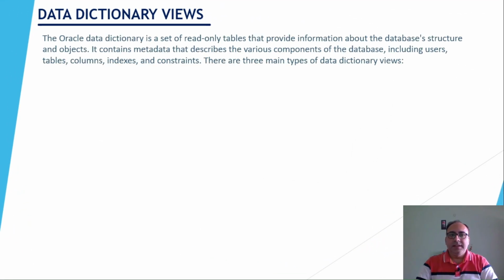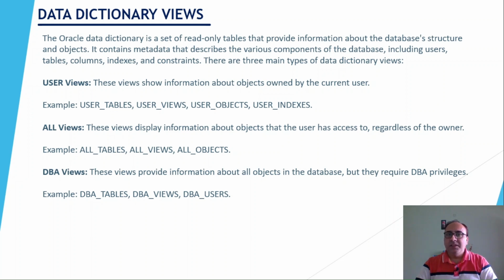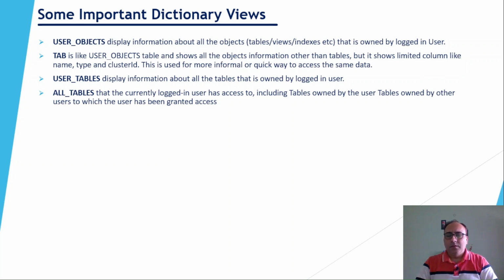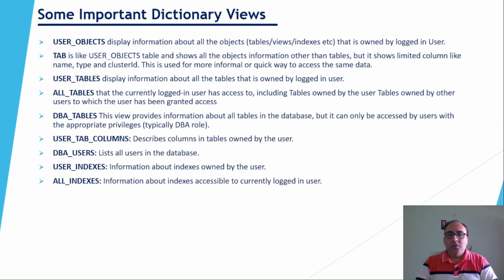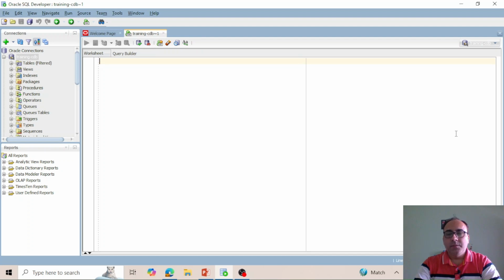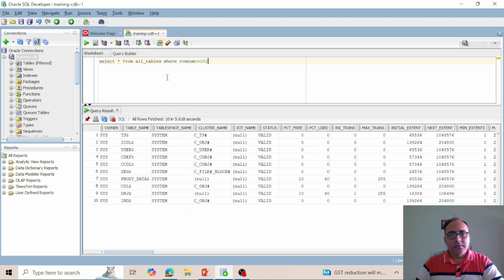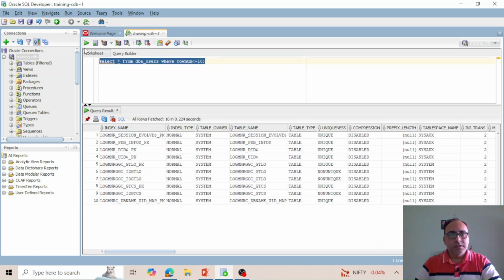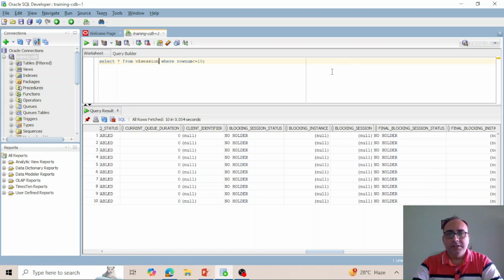Mastering SQL Queries on Oracle Data Dictionary Views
In this video, we will explore Oracle Data Dictionary Views and how you can leverage SQL to extract valuable metadata from your Oracle database. Whether you are a database administrator, developer, or just getting started with Oracle, this tutorial will teach you the essential SQL queries to access and analyze key database information.

We'll cover:

What Oracle Data Dictionary Views are and why they are important
Key Oracle Data Dictionary Views you should know (e.g., USER_TAB_COLUMNS, ALL_TABLES, DBA_TABLES, USER_INDEXES, V$SESSION, USER_CONSTRAINTS etc.)
How to write efficient SQL queries to retrieve schema, table, column, and user information

By the end of this video, you'll be equipped with the knowledge to use SQL effectively with Oracle Data Dictionary Views and unlock the full potential of your database!